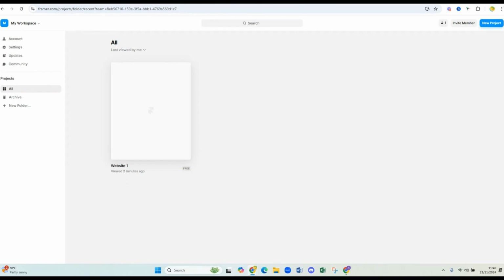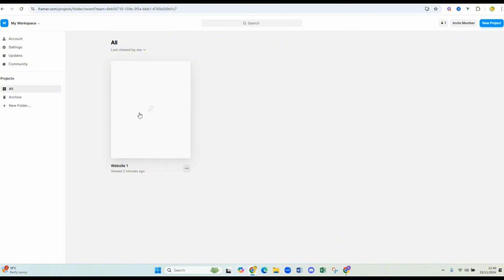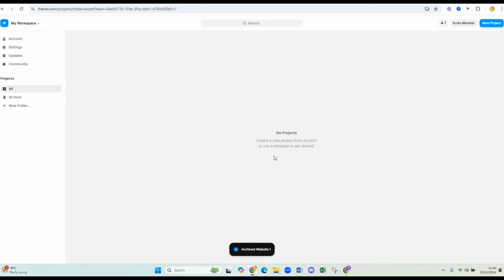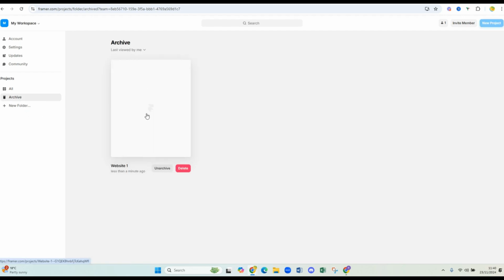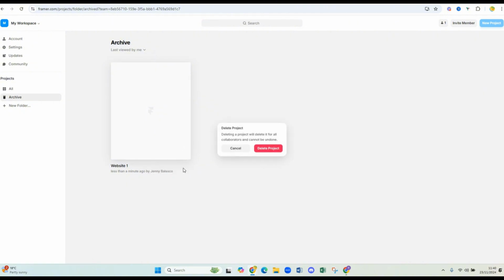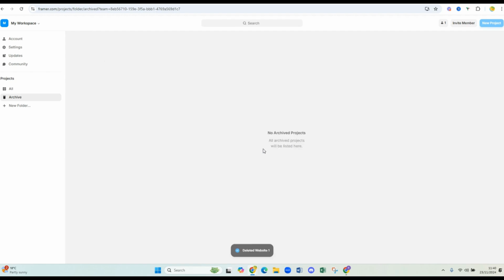How To Delete Project in Framer (Easy)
In this video I will show you How To Delete Project in Framer